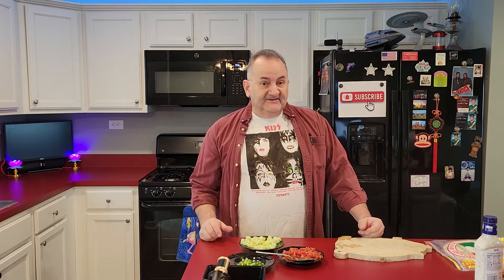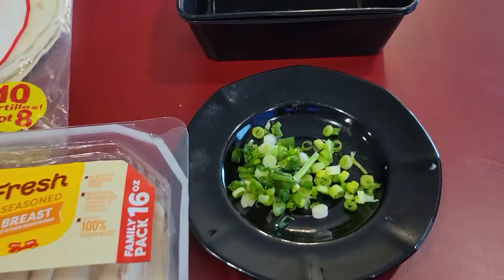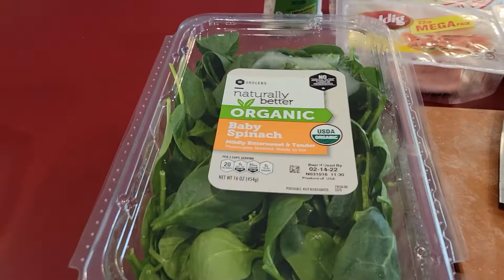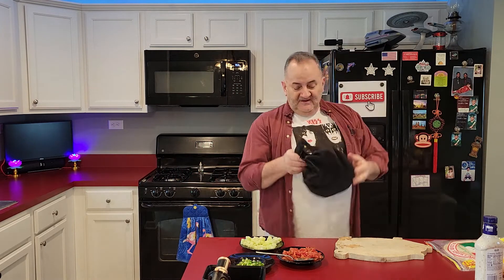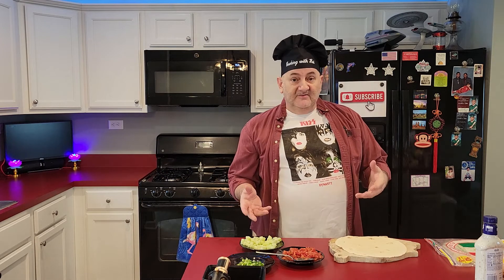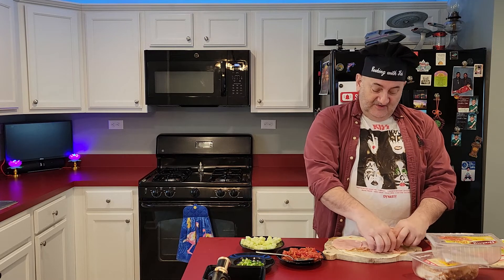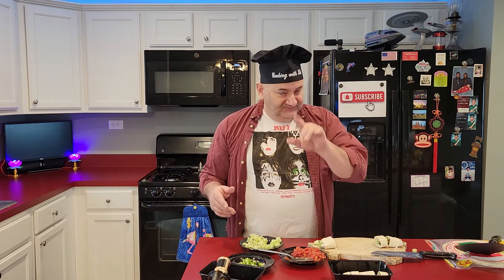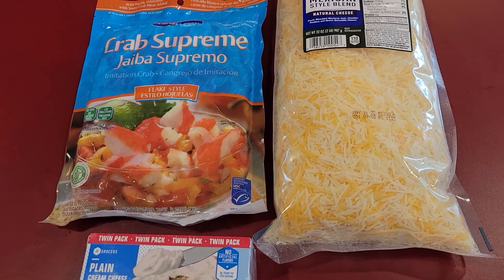Easy-To-Make Gameday Snacking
Here's a quick, easy, light and delicious dish you can serve to your guests.
My daughter used to call these rollup sandwiches when she was a kid in school.